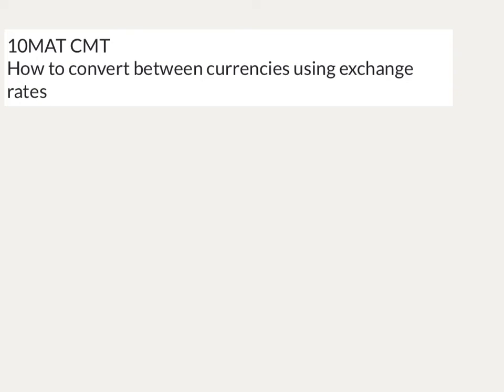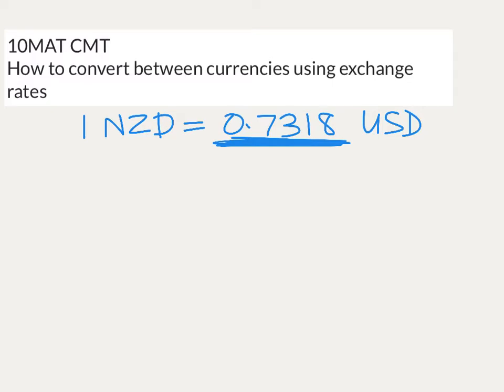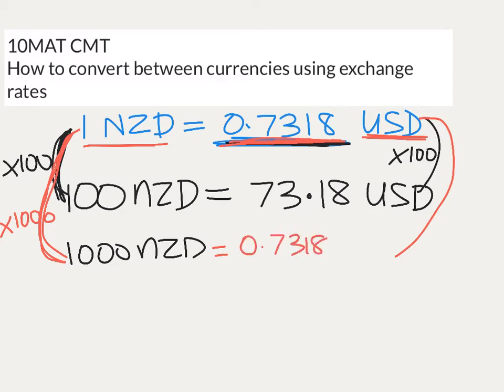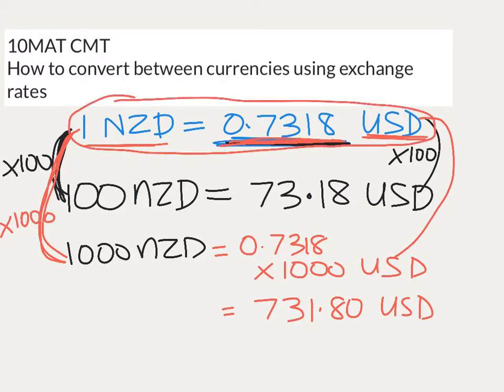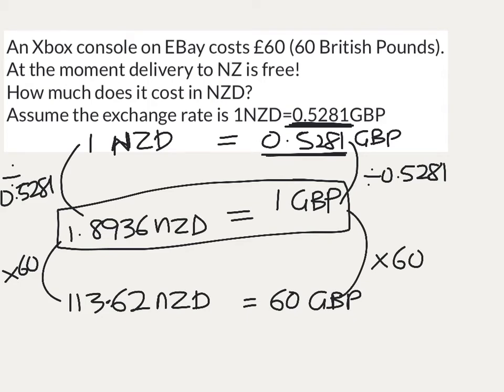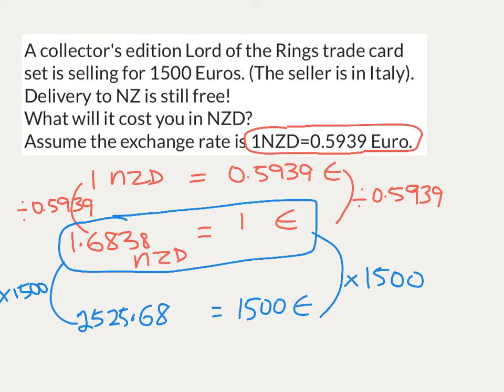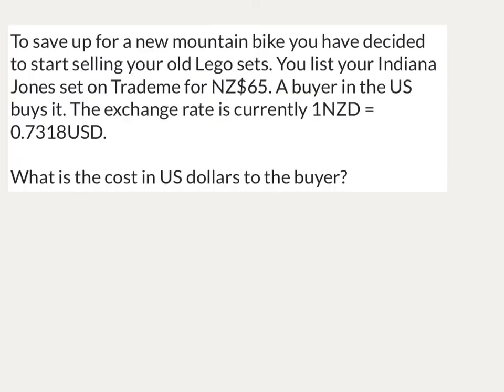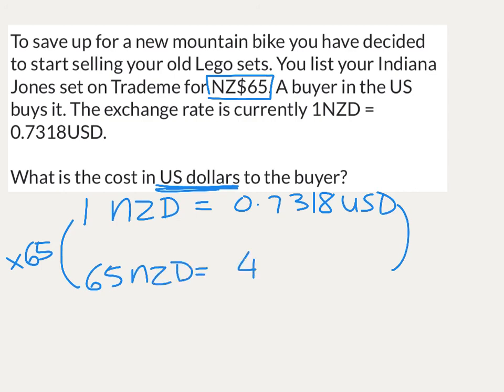10CMT - Exchange rates